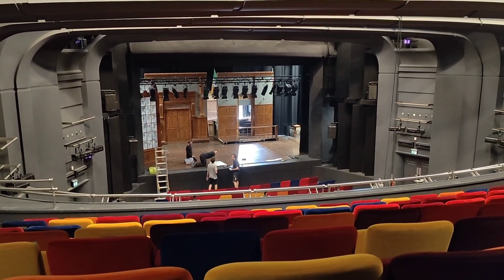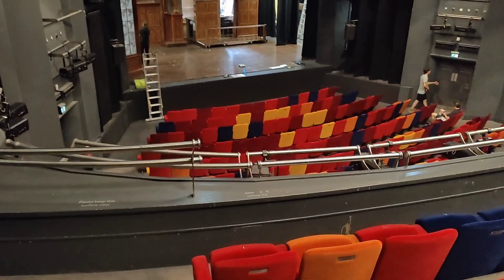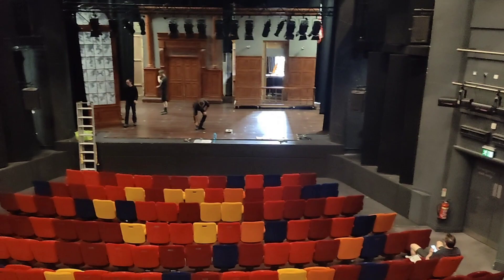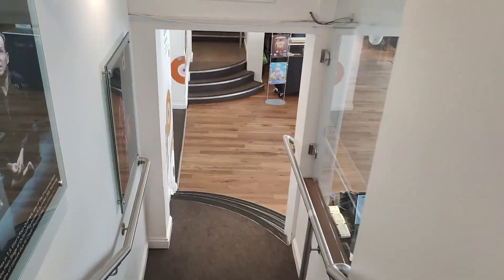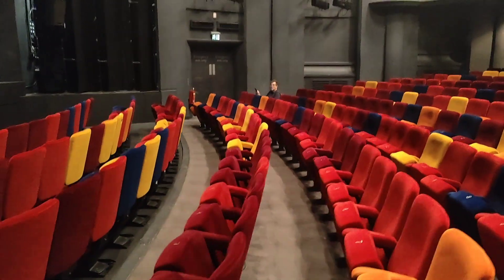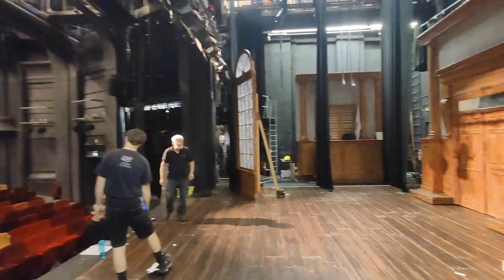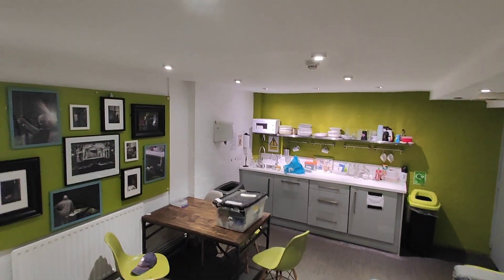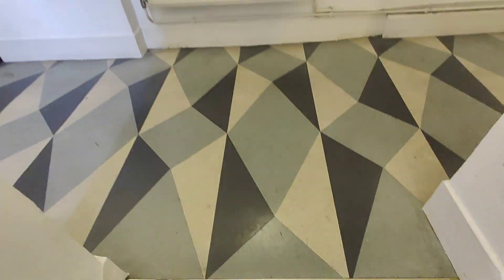The Verdict 2023 theatre video tours: Oxford Playhouse - Tuesday July 11th to Saturday July 15th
A short 'behind the scenes' tour of the wonderful theatre venue which hosted performances of the celebrated play 'The Verdict' from Tuesday July 11th to Saturday July 15th

By Bruce Chattan